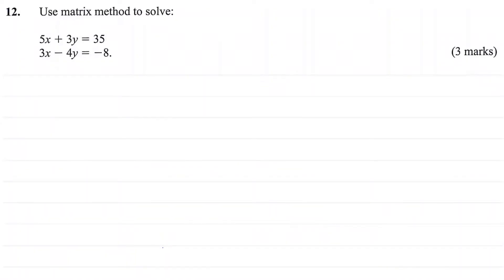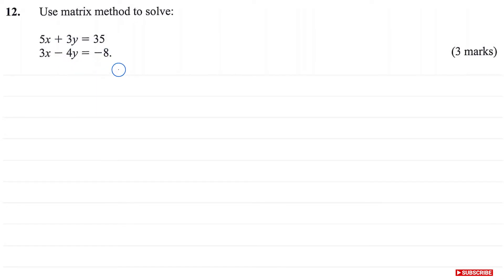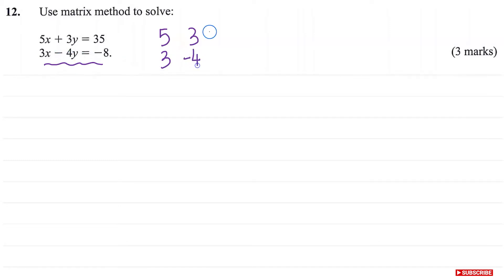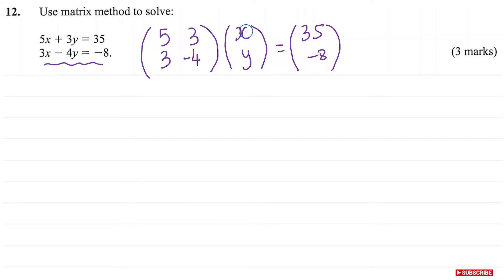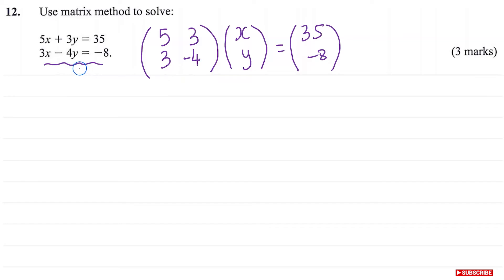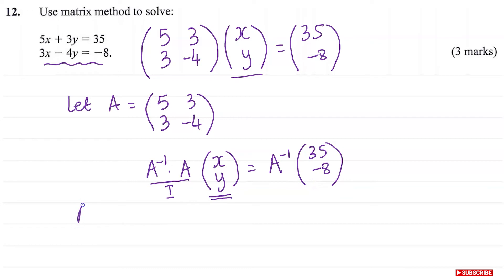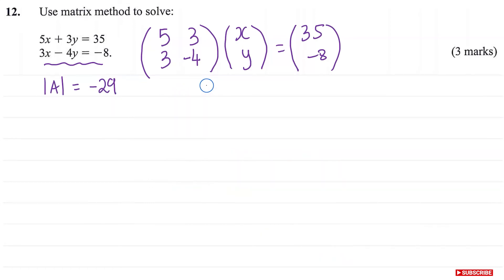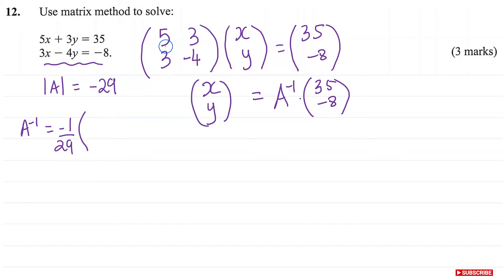KCSE MATHS 2018 PAPER 1 QUESTION 12 - HOW TO SOLVE SIMULTANEOUS EQUATIONS USING MATRICES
In This session, I solve question 12 from KCSE Maths paper 1 2028. I show how to solve simultaneous equations using matrices.

Below is the link to the play list for KCSE Maths  2018 paper 1 reviews